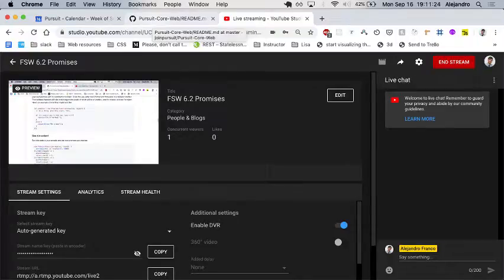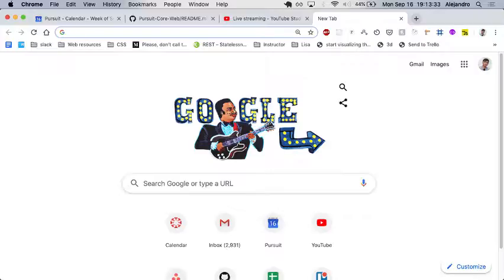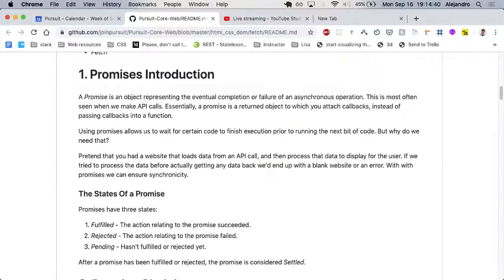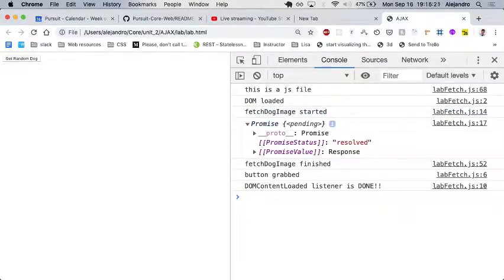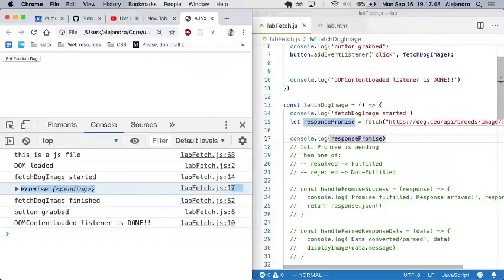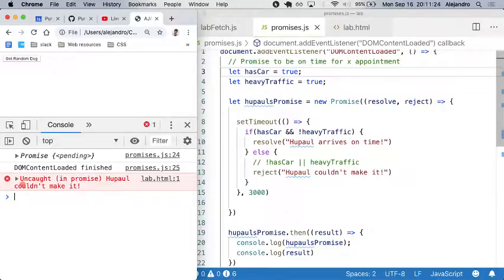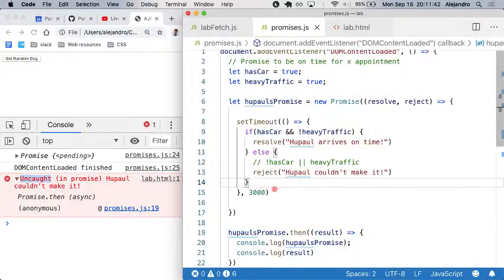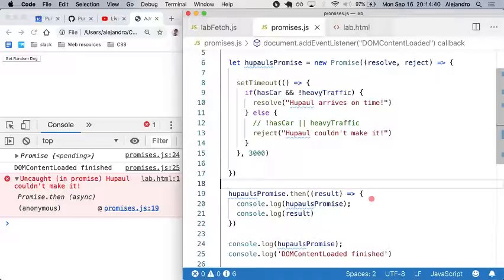FSW 6.2 Promises